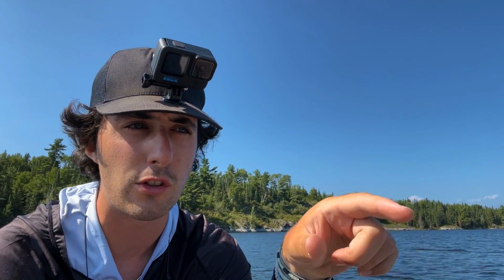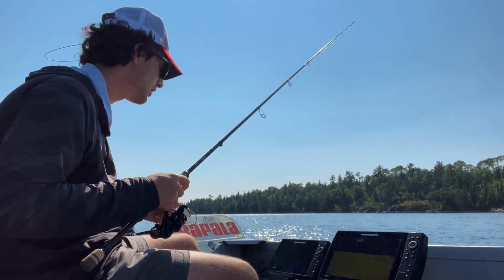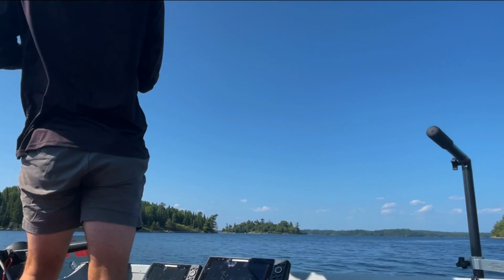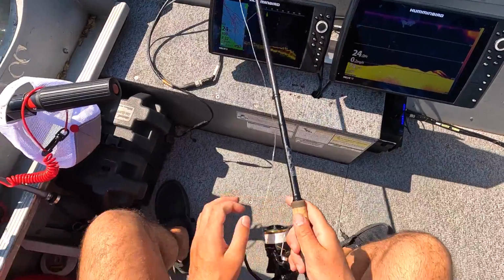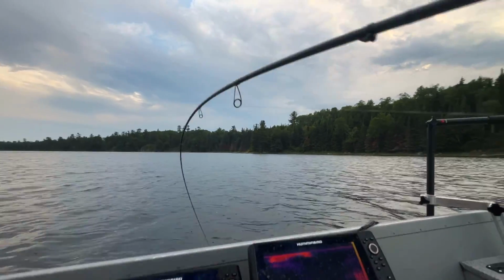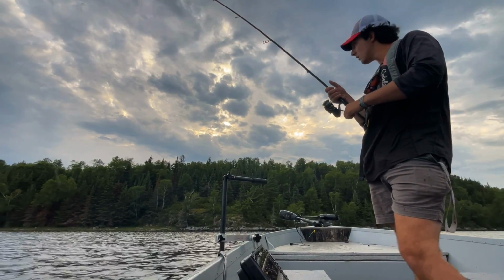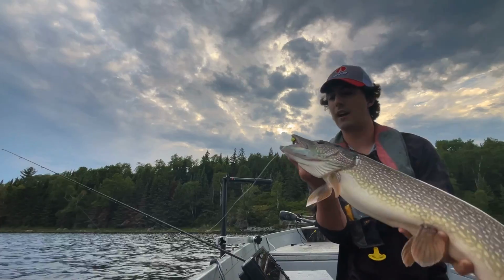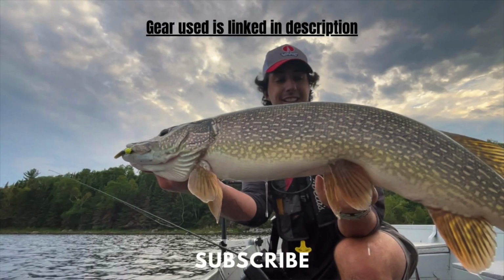Top Modern Walleye Techniques Revealed (Big Pike Caught)